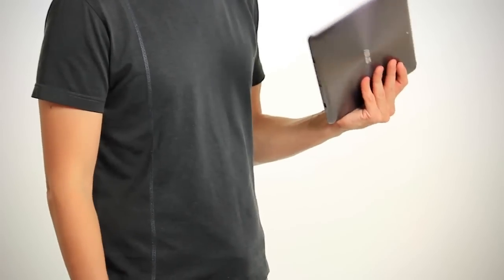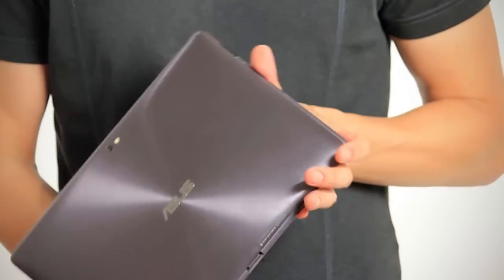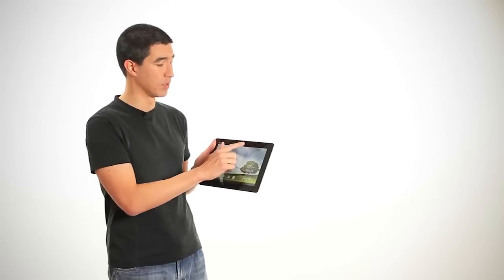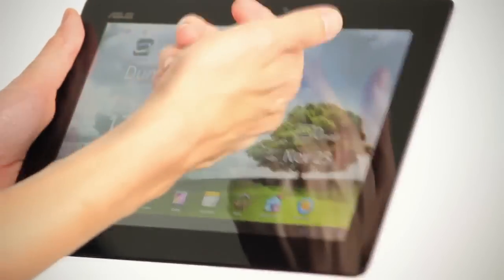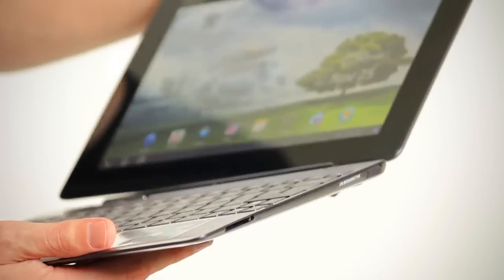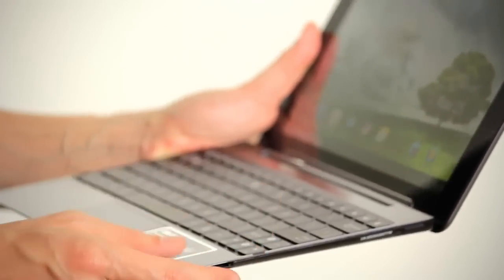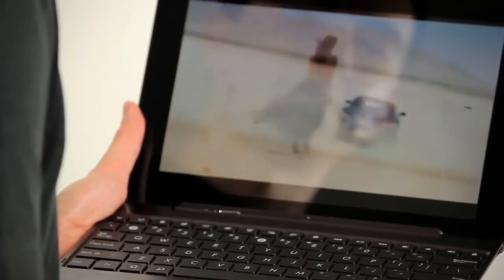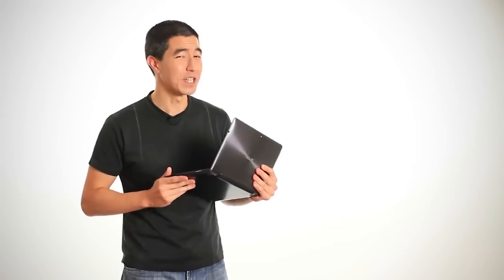ASUS Eee Pad Transformer Prime Running Android Honeycomb - Specs and Features (from Ritchiesroom)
Upgradeable to Ice Cream Sandwich
1.3GHz Nvidia Tegra 3 Quad Core
10.1" IPS 1280x800 pixels
8MP Camera
586g (iPad 2 at 601g)
8.3mm thin (iPad 2 at 8.8mm)
1GB RAM
32GB/64GB Storage + microSD
SD Card Reader
Keyboard dock compatible
Asus Zenbook Design
Price: $499/599
Available on December 8, 2011